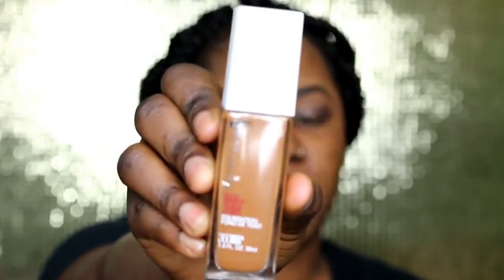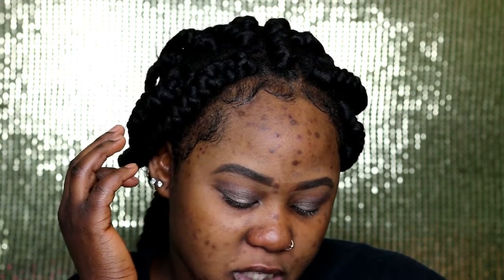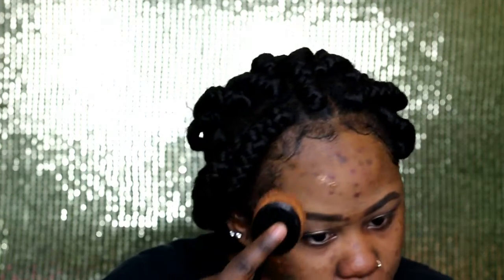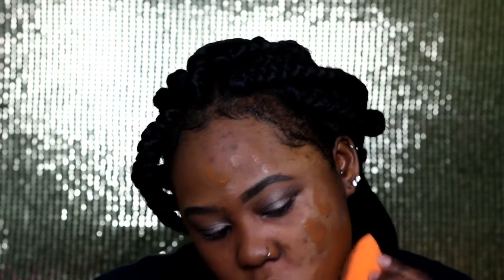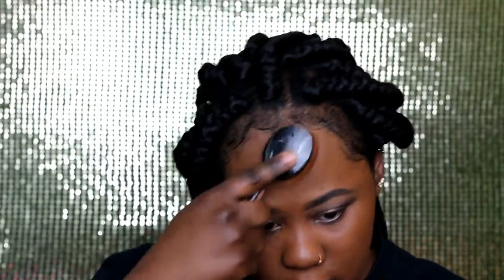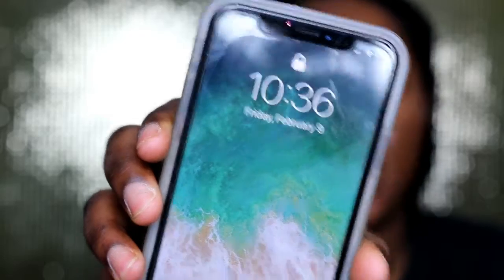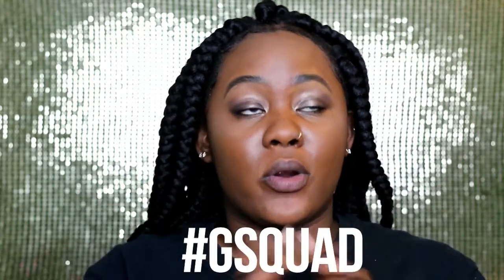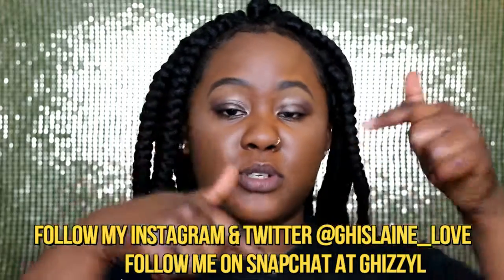NEW MAYBELLINE SUPERSTAY 24 HR Foundation + Before & After wear review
Hey G SQUADD. This video is about Maybelline Superstay 24 hours Foundation + Before & After Wear Review.Thank you so much for clicking on this video and I would love to hear your thoughts and ideas in the comments section below.